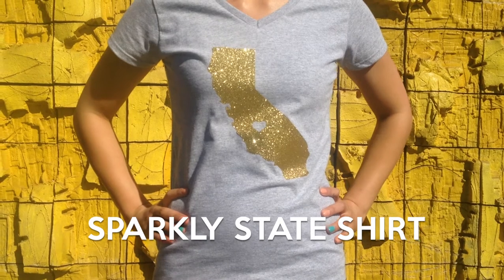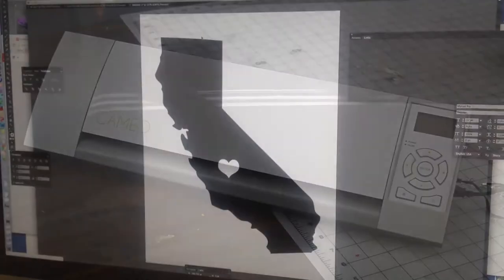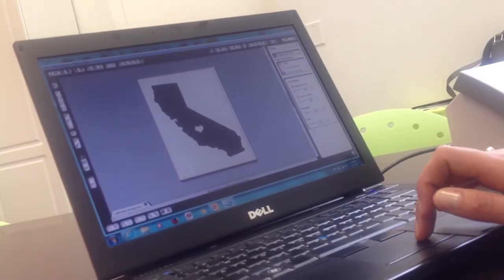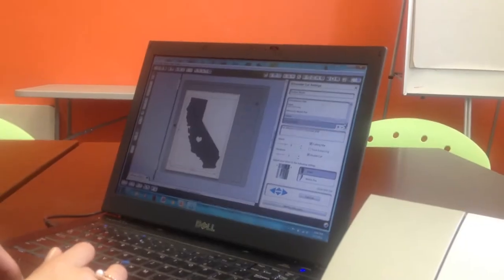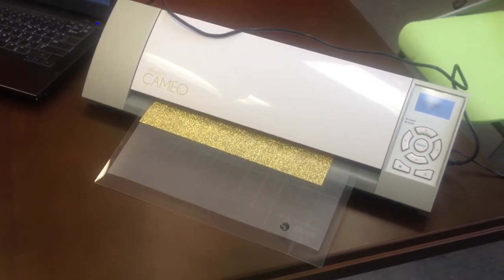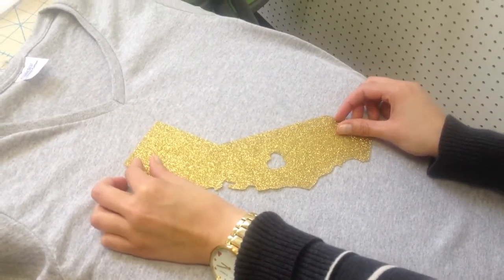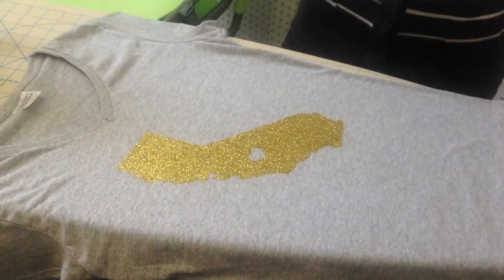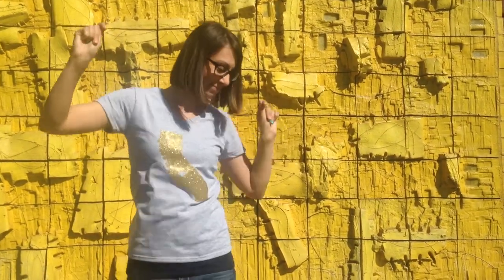How To make a glitter state shirt using Tulip Glitter Transter Sheets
Brandi shows you how to make a cool glittered state cut-out t-shirt using a Silhouette Cameo machine and Tulip Glitter Transfer Sheets!